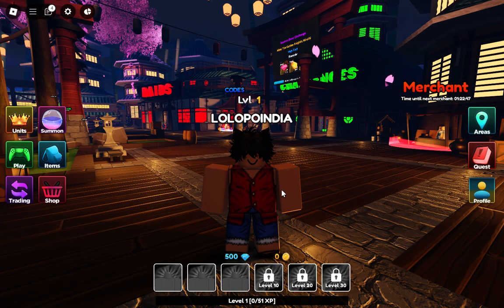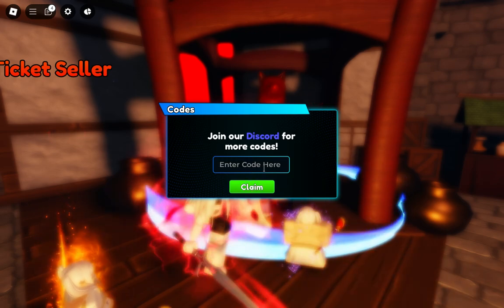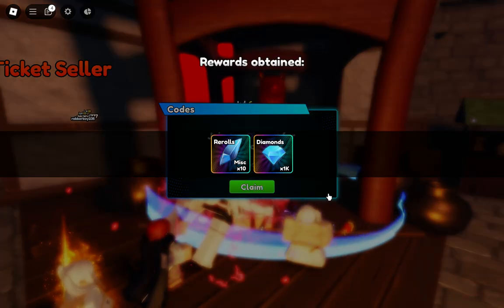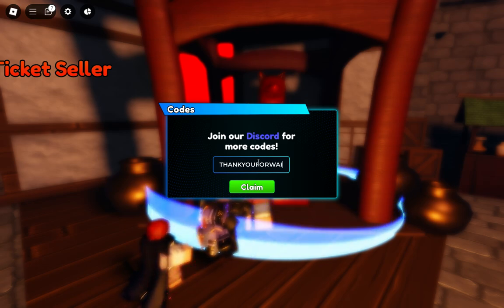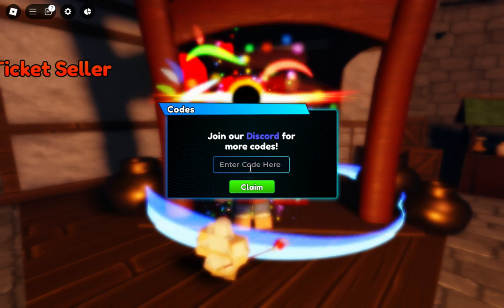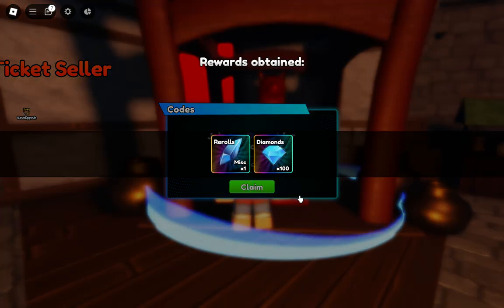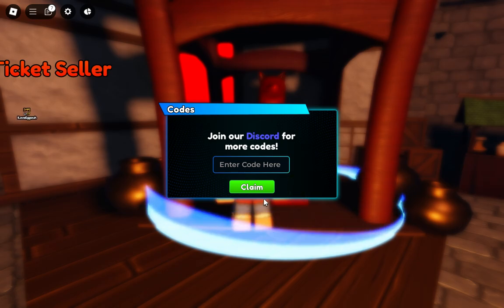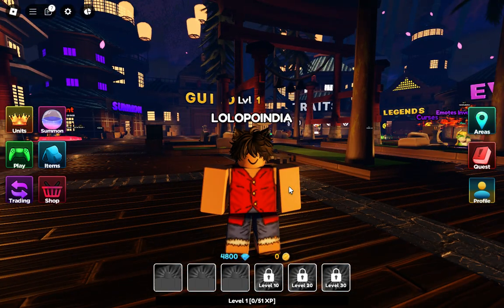*NEW CODES* ROBLOX Anime Royale CODES 2024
Track: Egzod, Neoni, Maestro Chives, Warriyo - Mortals x Royalty Mashup